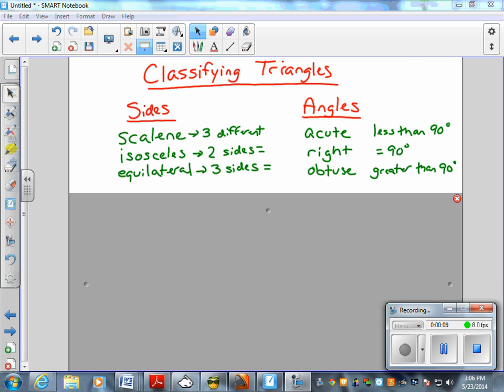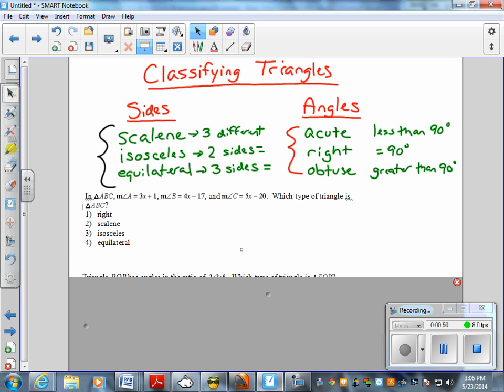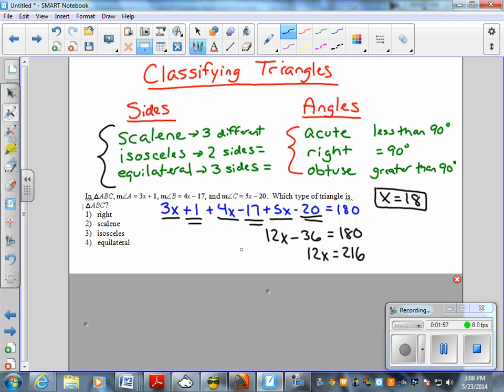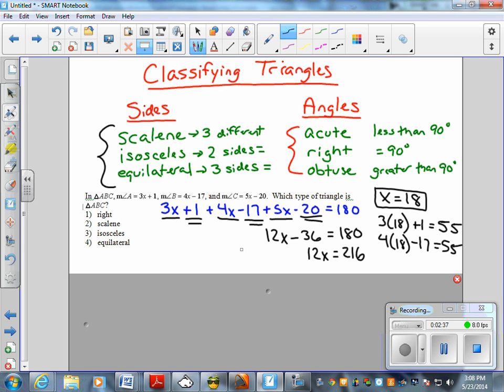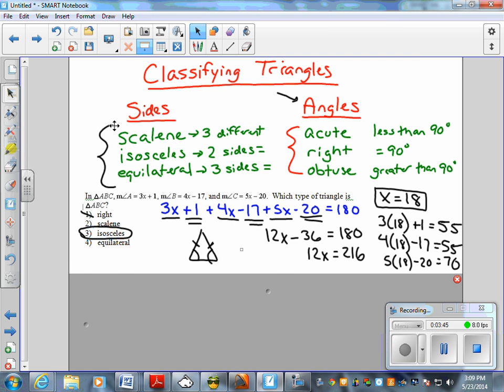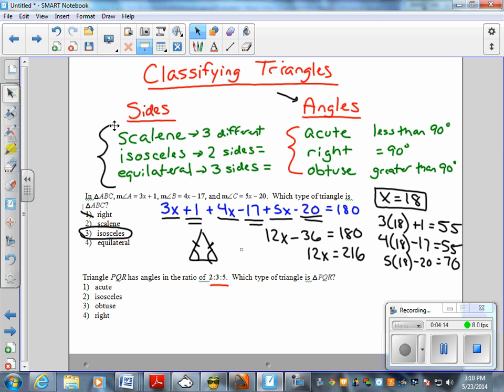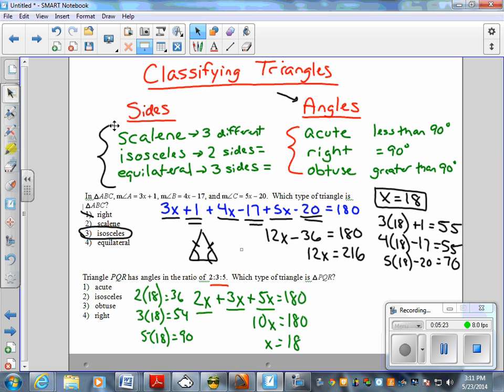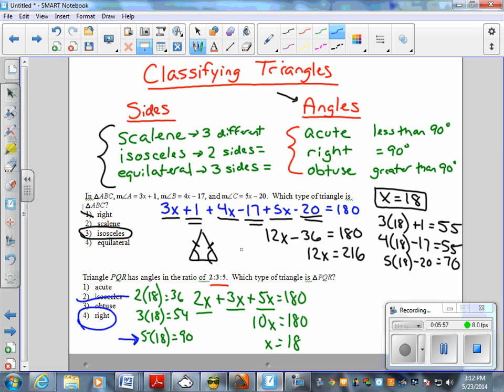Integrated Geo Classifying Triangles by Angles and Sides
Regents level questions discussing classification of triangles by angles and sides. Also involves solving equations and substitution.